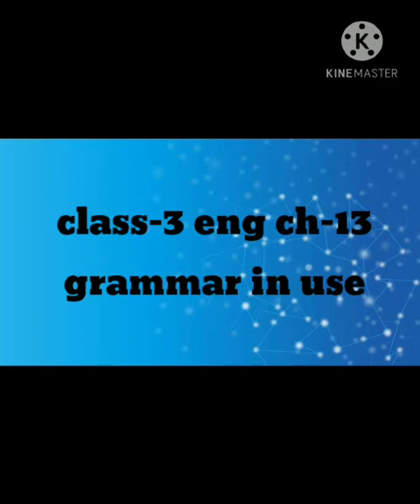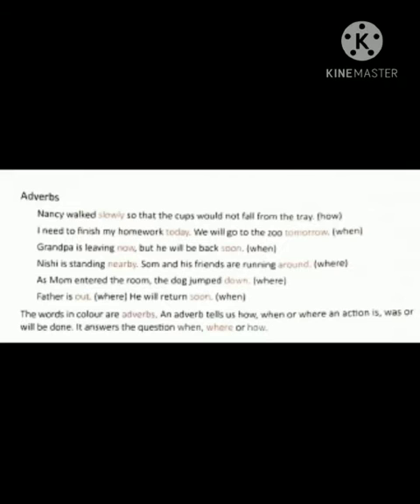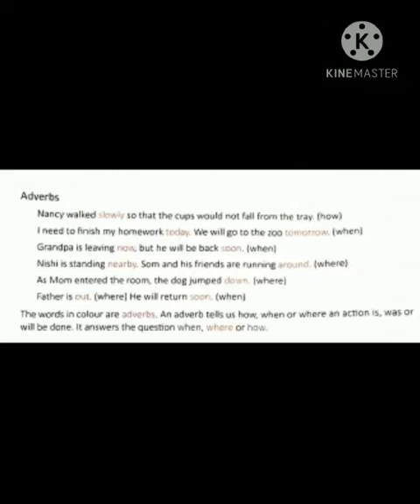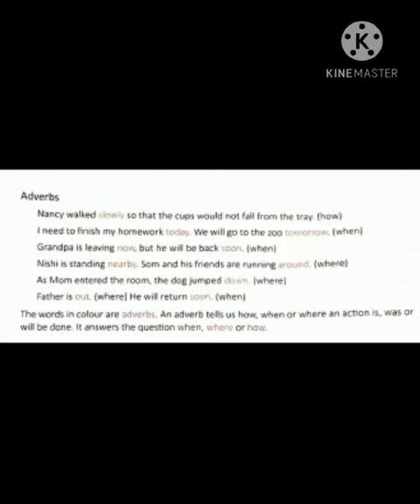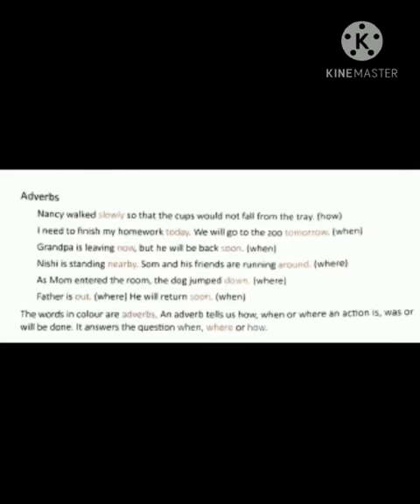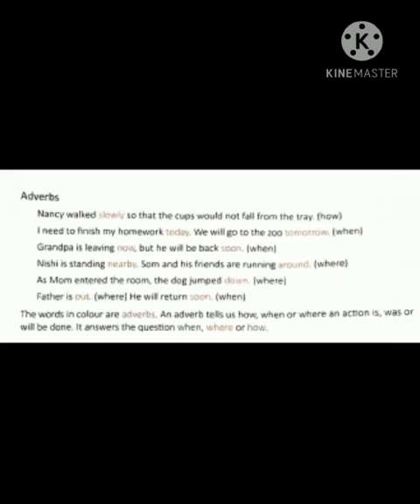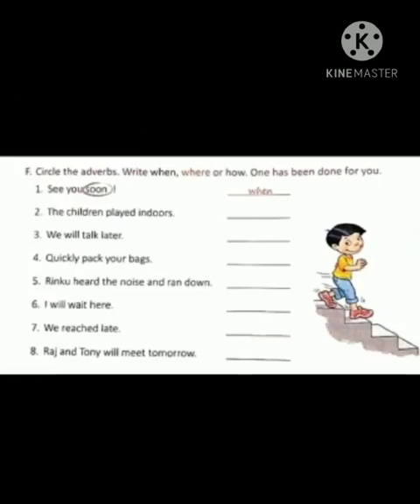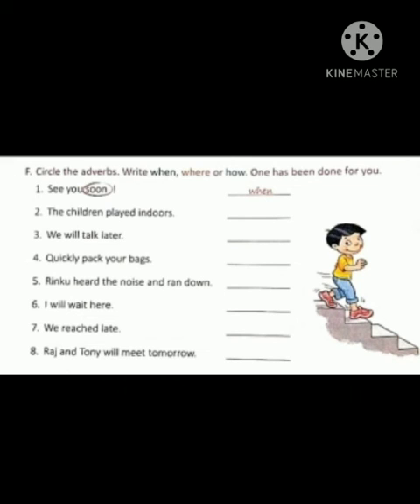CLASS THREE|ENGLISH GRAMMAR|CH-13|GRAMMAR IN USE